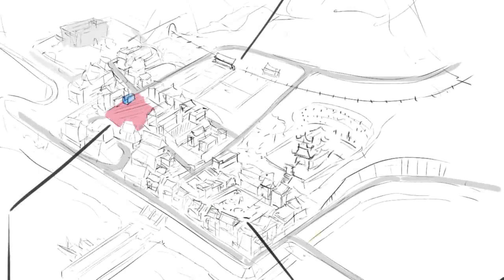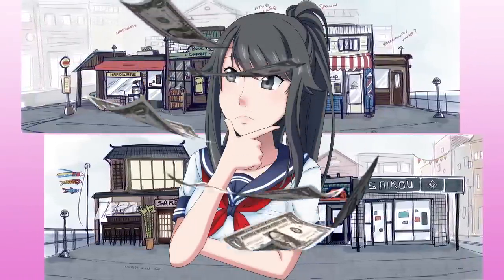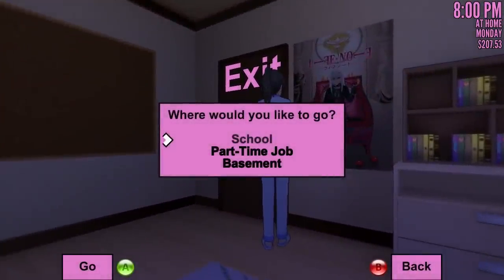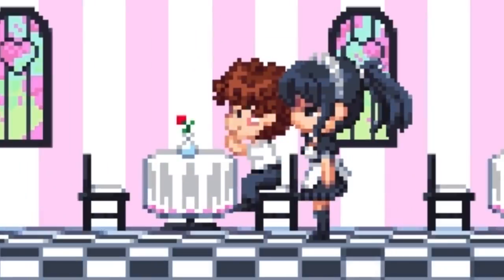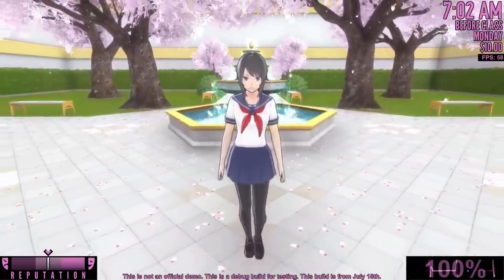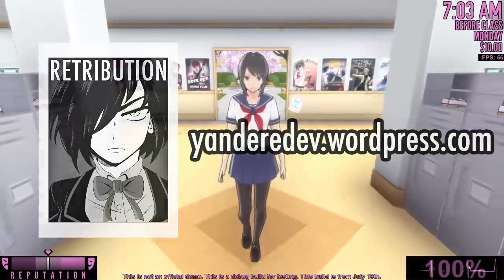Earning Money as a Maid in Yandere Simulator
"Yandere-chan in maid clothing" artwork by Mulberry! All of the artwork past the 7:45 mark of the video is also by Mulberry!